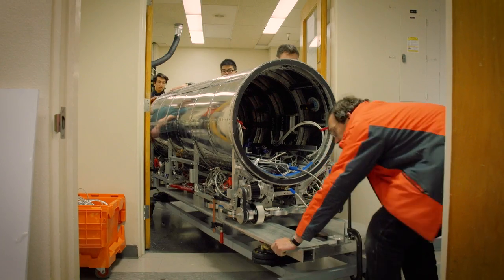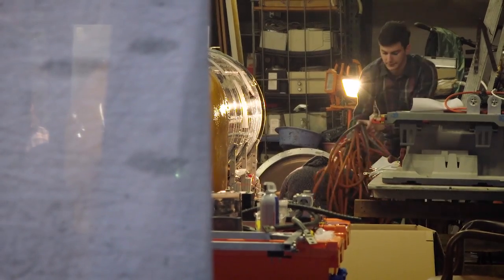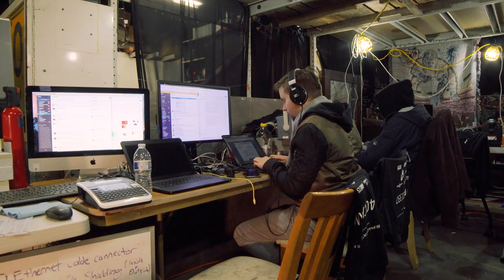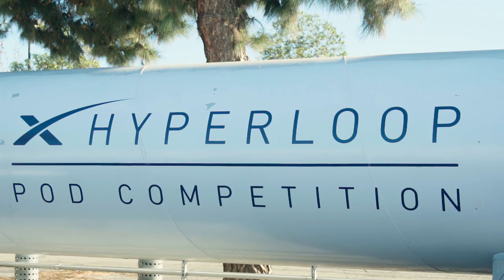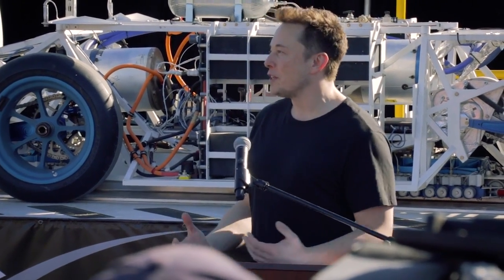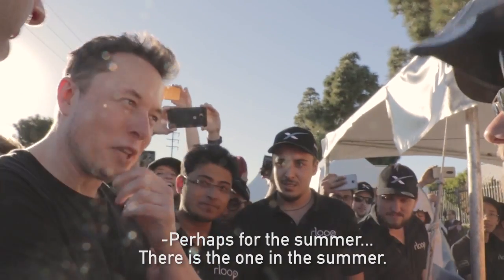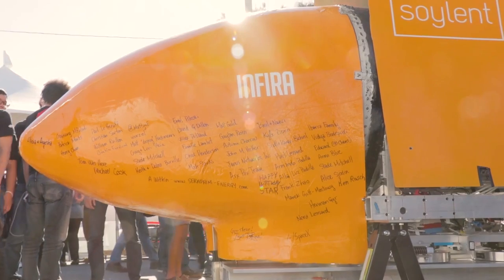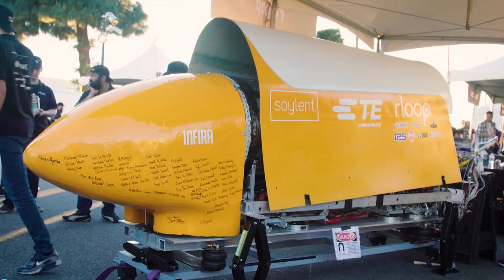The Making of the Hyperloop - Episode 5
A project that has been worked on for well over a year, a dream that may become a reality – all coming down to one weekend in January. Discover the technology powering the hyperloop